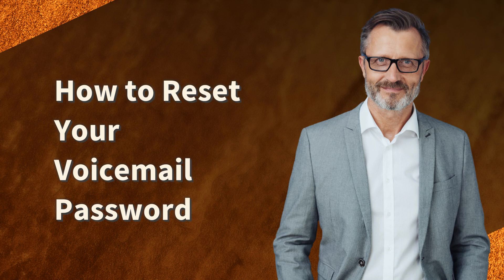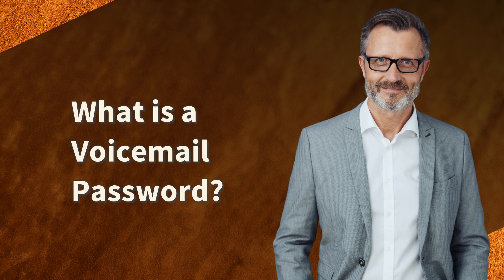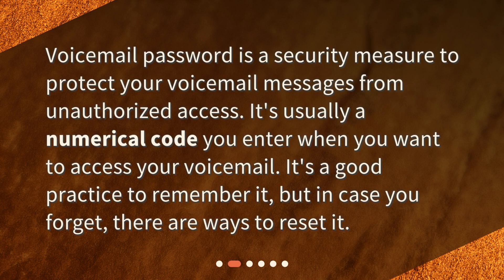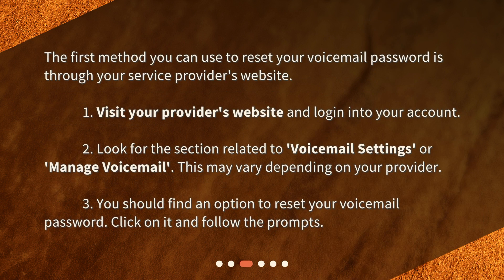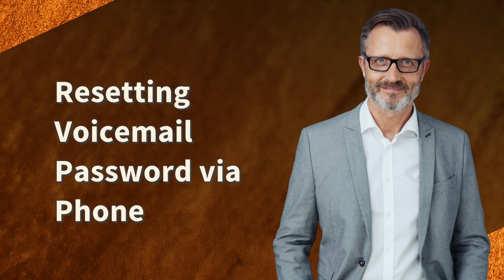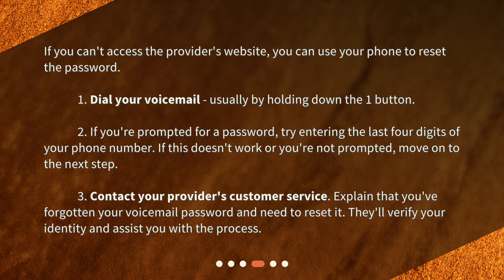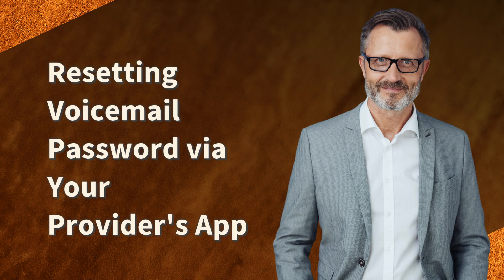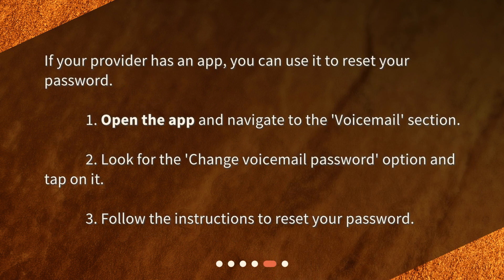How to Reset Your Voicemail Password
How can I reset my voicemail password if I have forgotten it? • Learn how to reset your voicemail password in a few simple steps with this concise and captivating video. Discover different methods, including resetting through your provider's website, using your phone, or utilizing your provider's app. Don't let a forgotten password prevent you from accessing your important voicemail messages!

00:00 • How to Reset Your Voicemail Password
00:26 • What is a Voicemail Password?
00:47 • Resetting Voicemail Password via Your Provider's Website
01:19 • Resetting Voicemail Password via Phone
01:57 • Resetting Voicemail Password via Your Provider's App